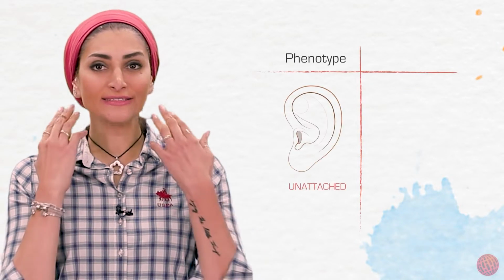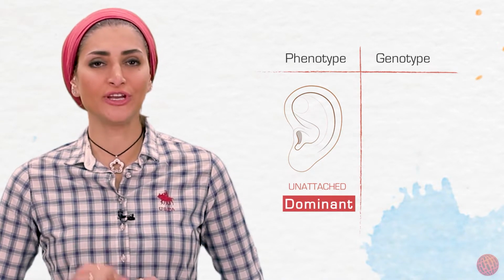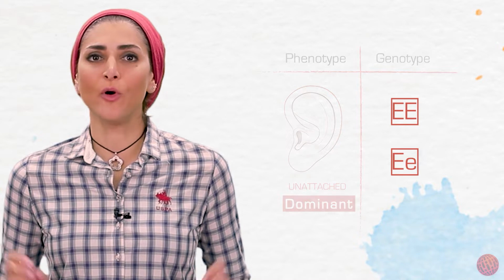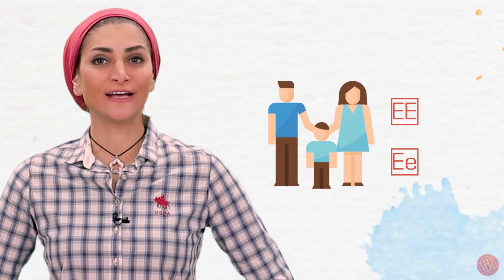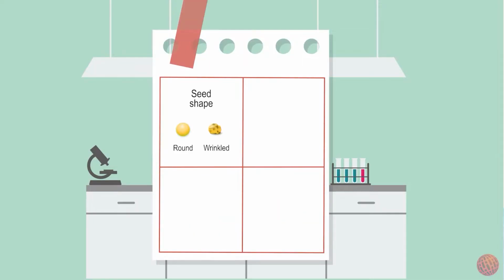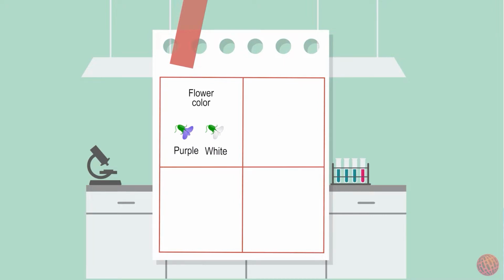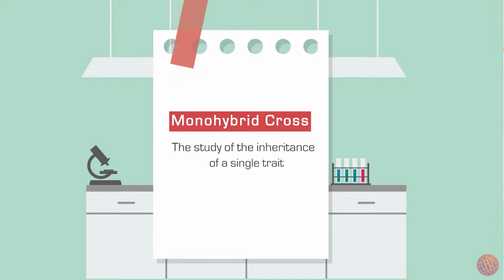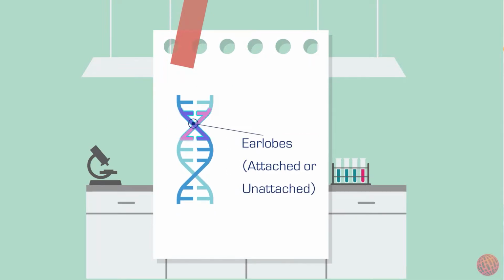Monohybrid cross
to view more of the iMystro biology course suitable for IB, IGCSE, American and biology 101 at university.